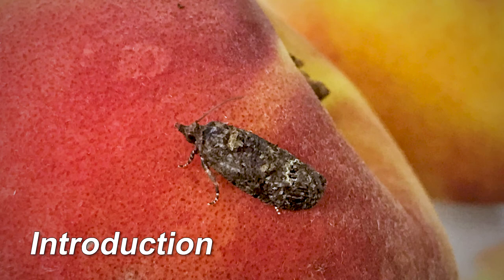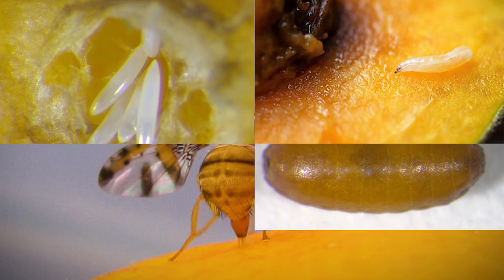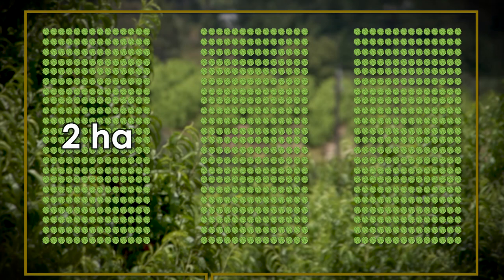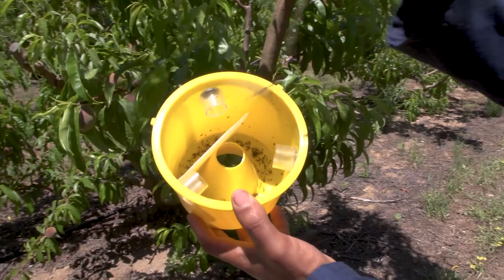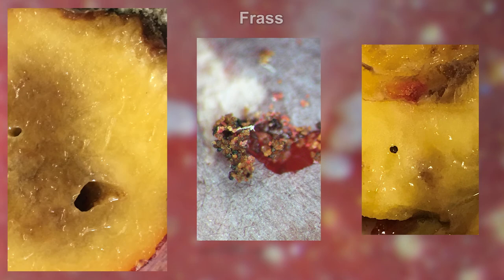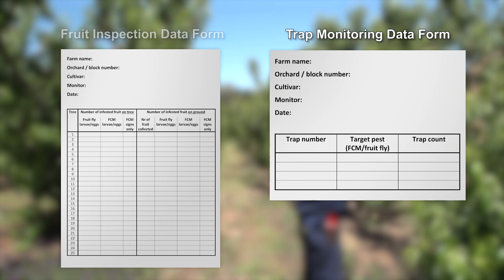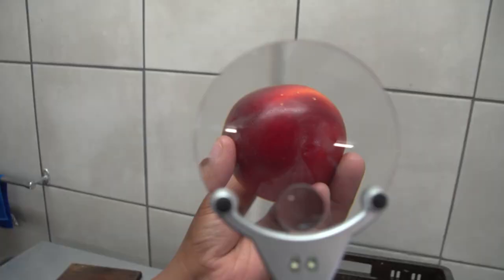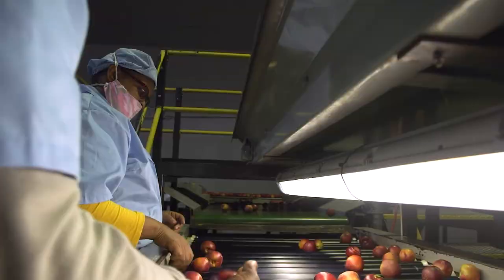Stone Fruit - Monitoring and Inspection for Phytosanitary Markets